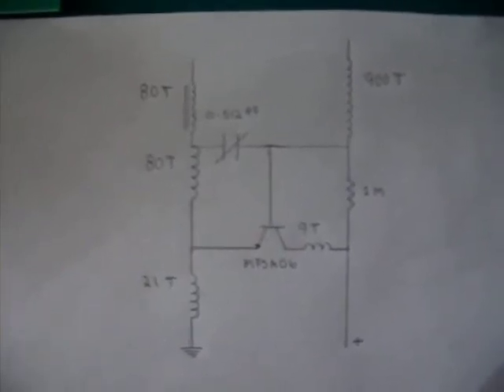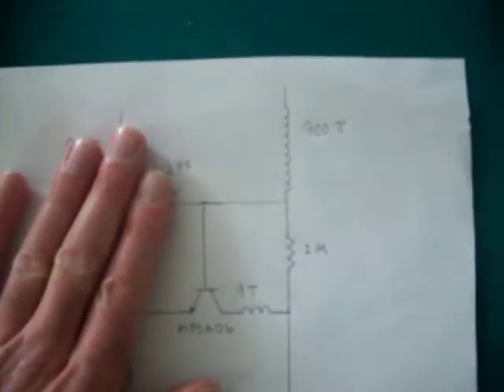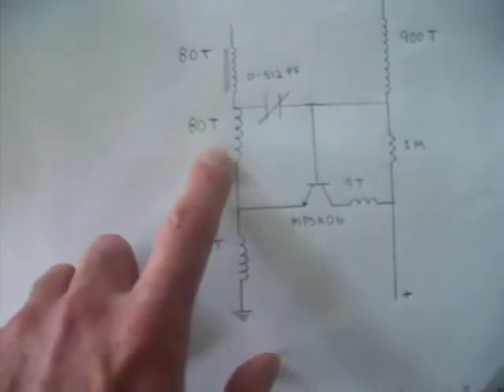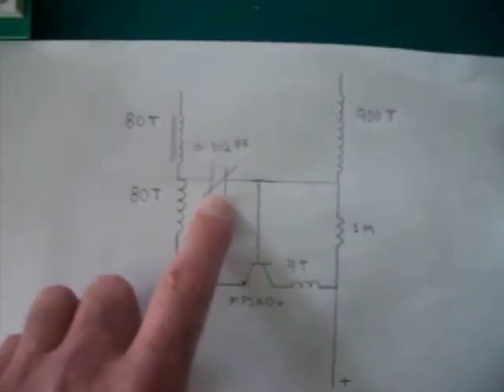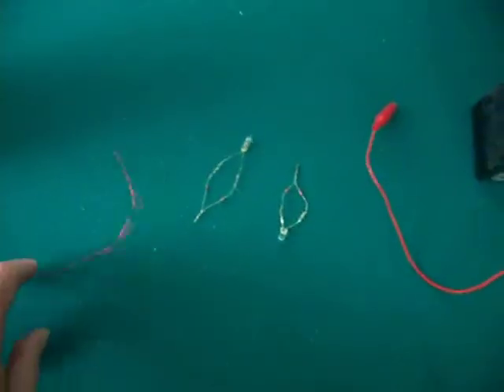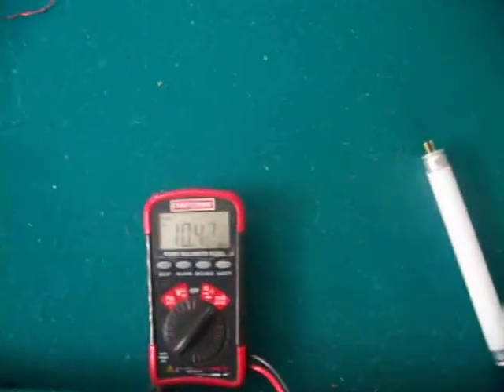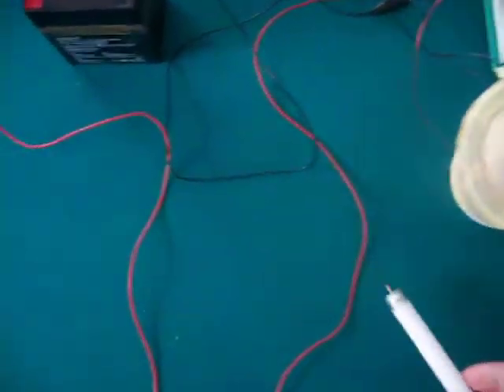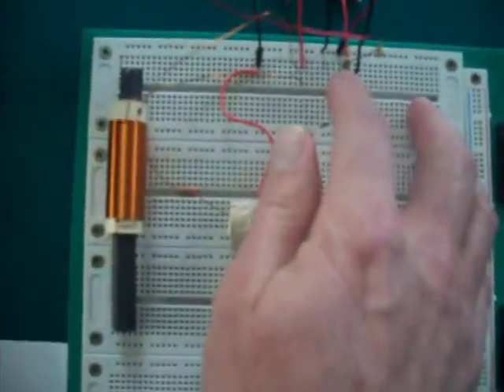Hartley Slayer Exciter Circuit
In this video I just wanted to show the circuit I used in my last video.

And show some of the wireless range of the Exciter.